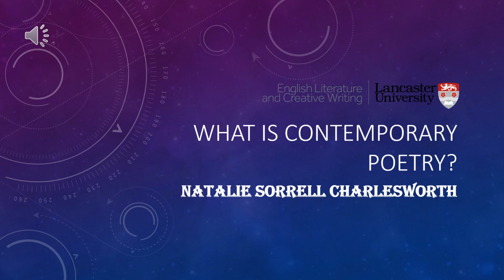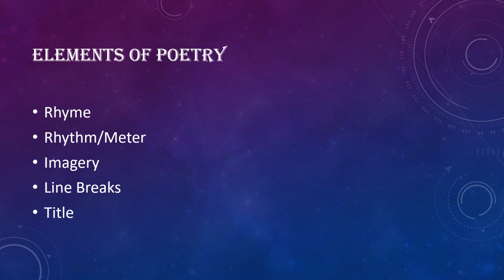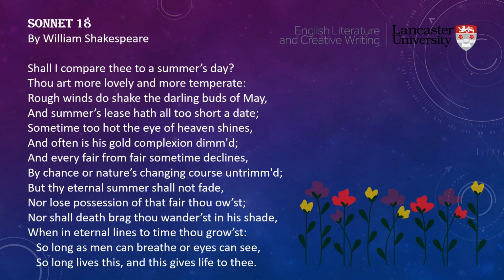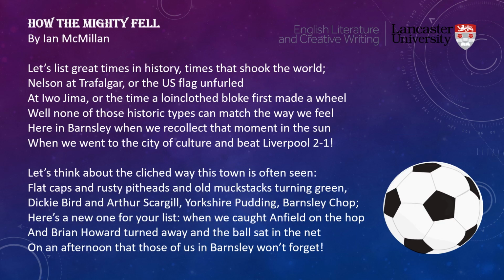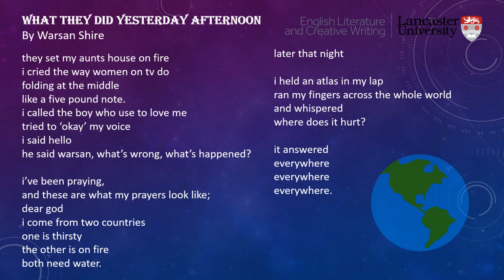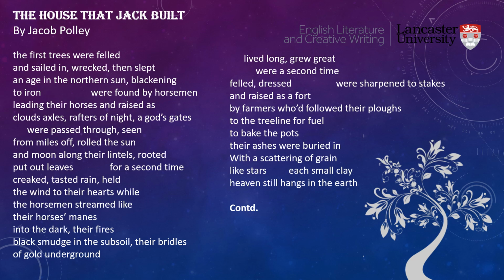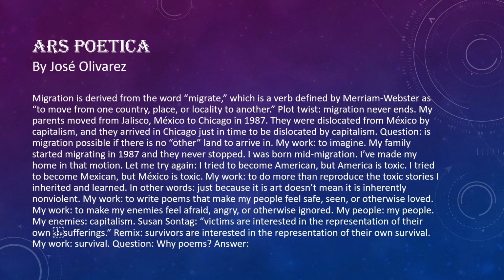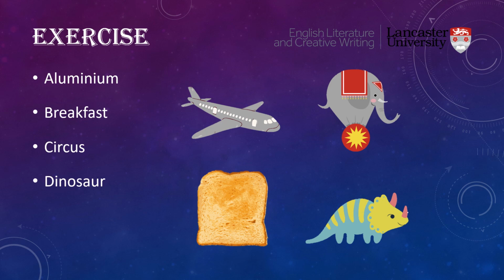GCSE What is Contemporary Poetry?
This workshop is made for secondary school students. It explains what contemporary poetry is through specific examples before guiding students to write their own contemporary poem.